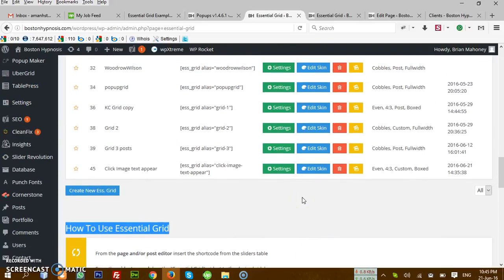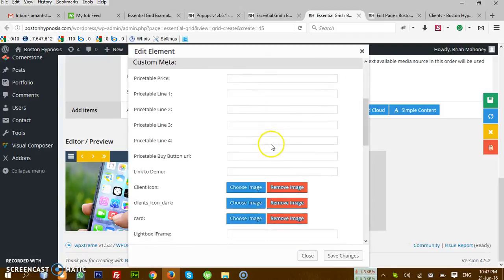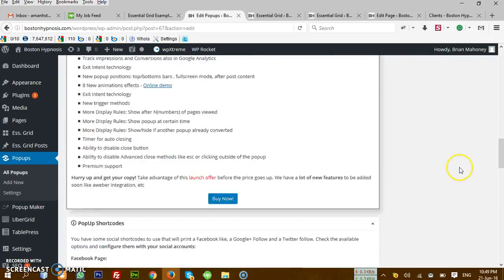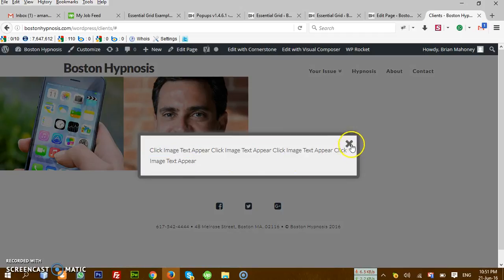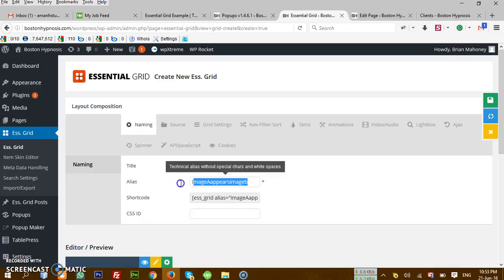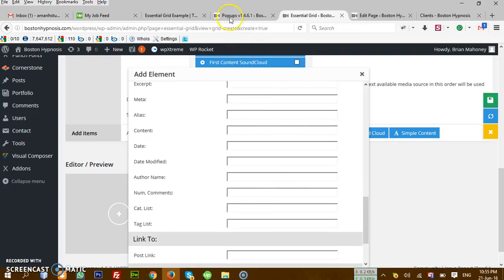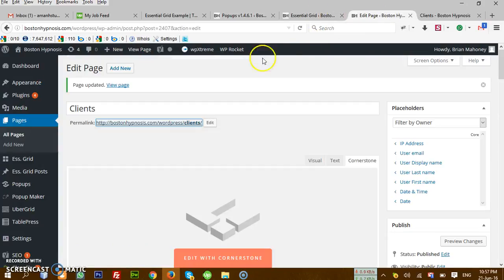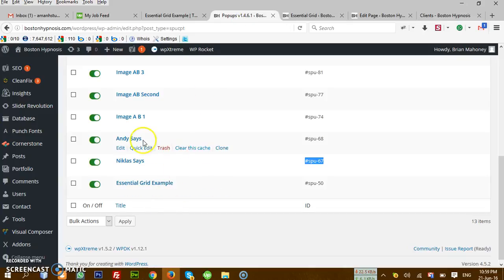How To create a custom Grid Using Essential Grid Part 2 Click Image A Appears Image B